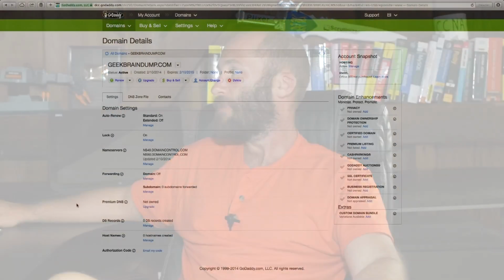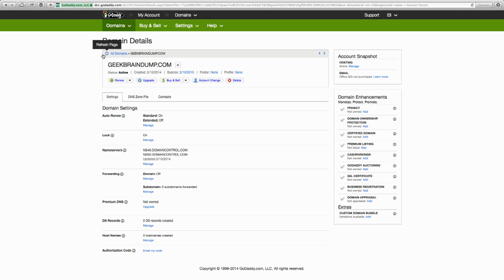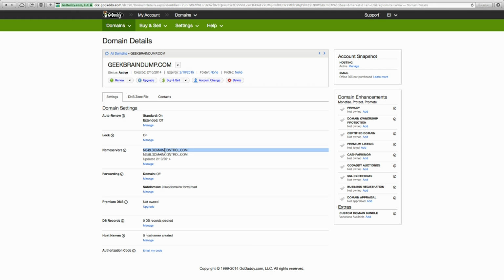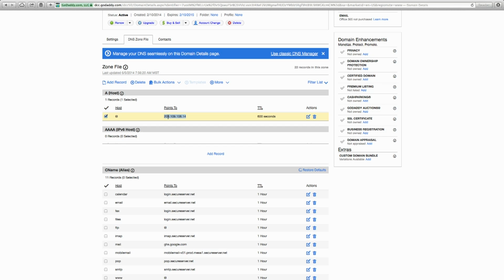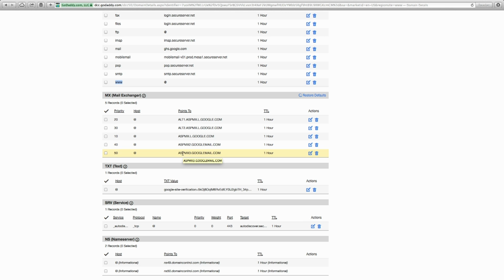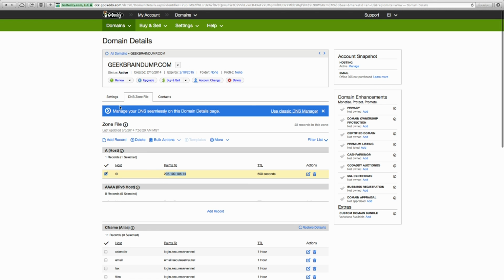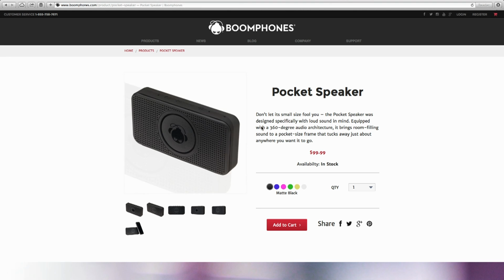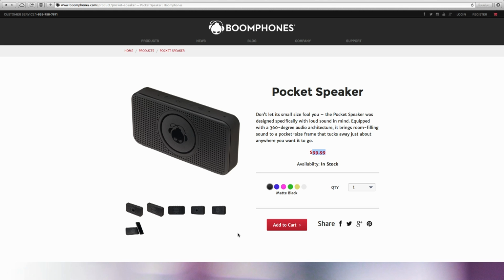Introduction to Internet DNS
Today's Topic:
We discuss how to configure DNS for your website and web services.

Tech Questions???
Spiceworks Community of IT professionals is the place to get your tech questions answered

Any Protect online Backup - Online Backup Solution for up to 20 PC's